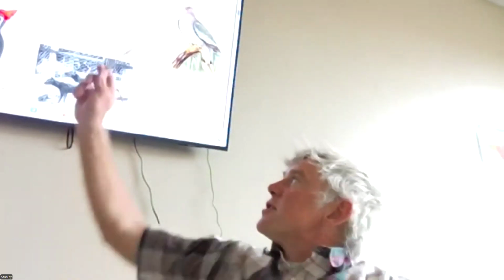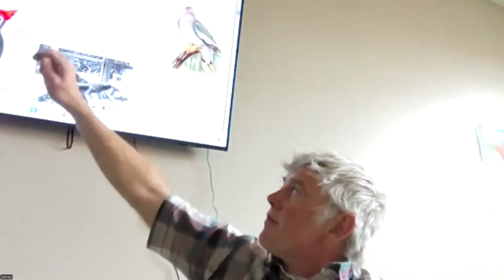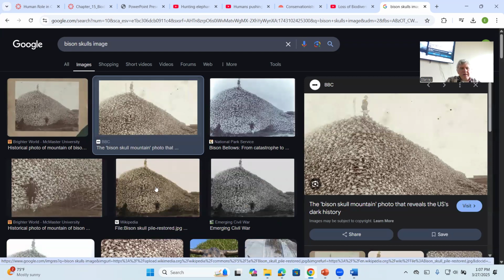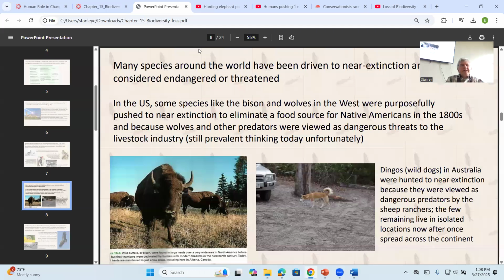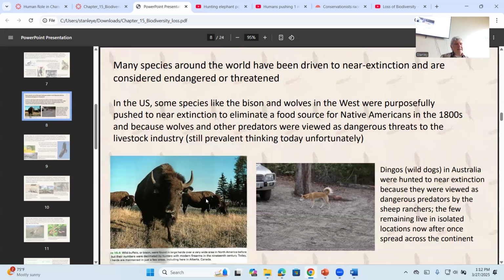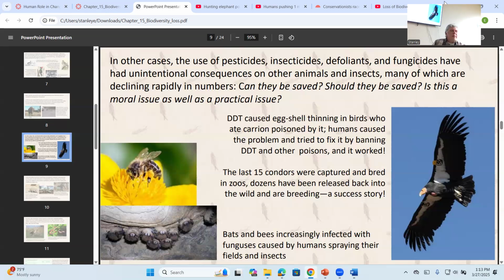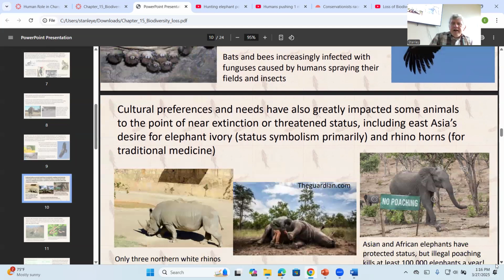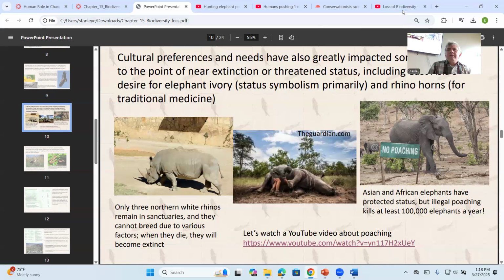GEO 1140 W11D2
Lecture GEO 1140 W11D2